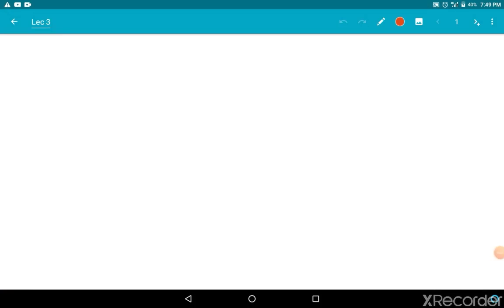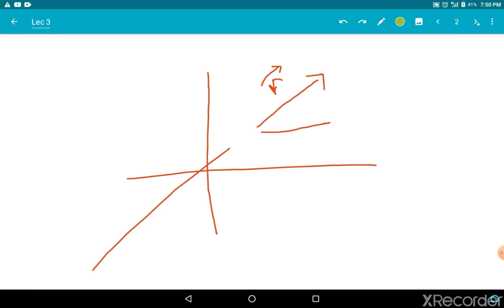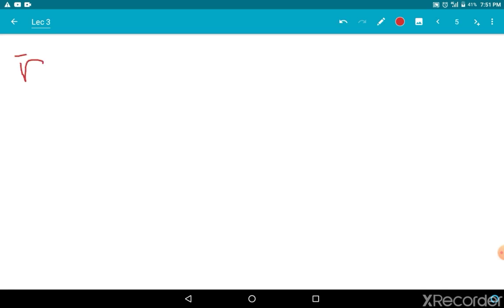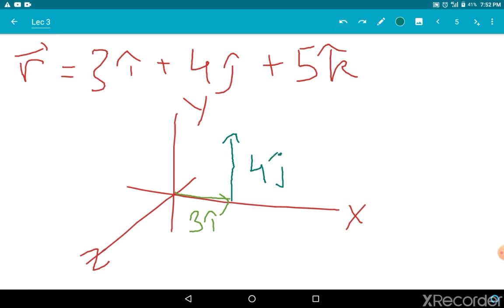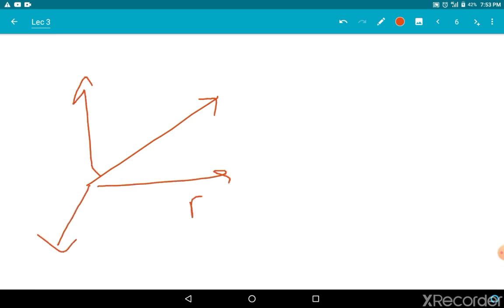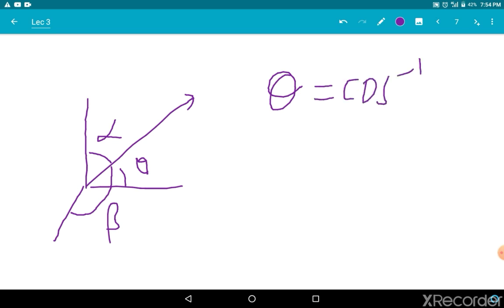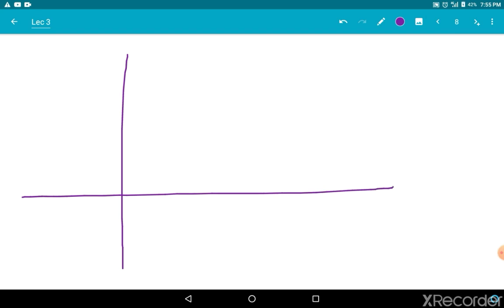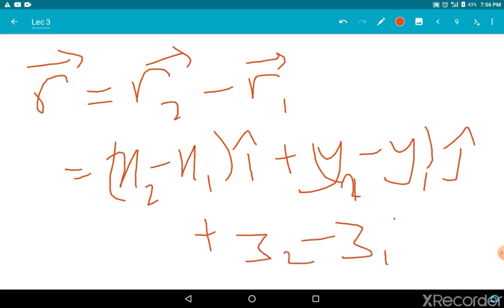Basic Physics 3 - Class XI - Vectors (Components)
Vid 3 problems on vid 4